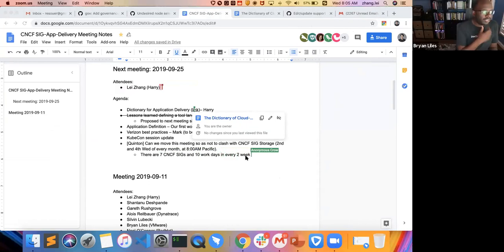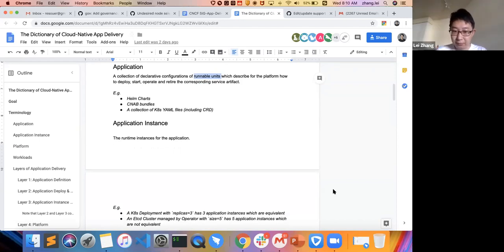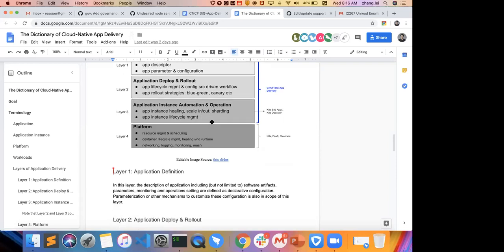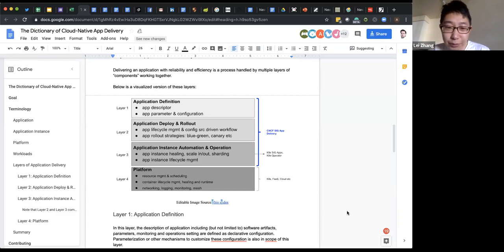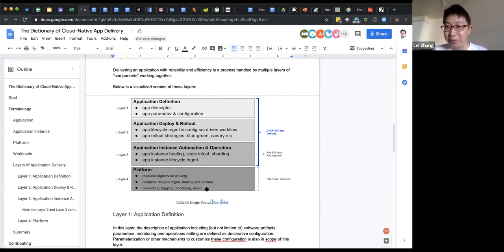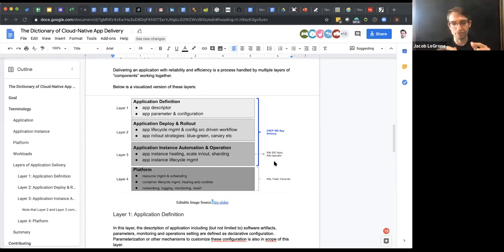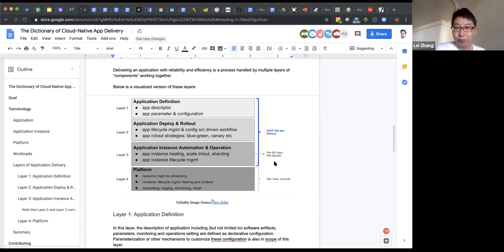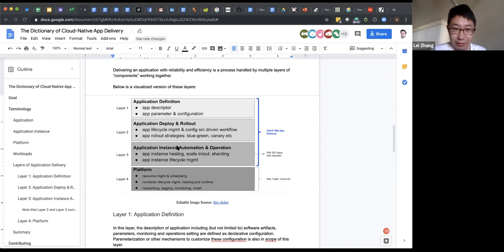SIG App Delivery Meeting 2019-09-25